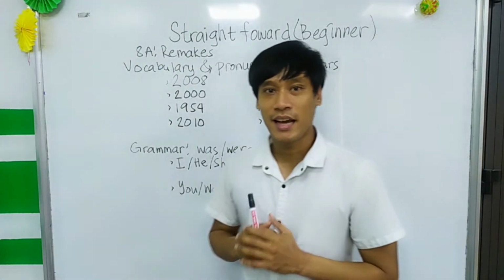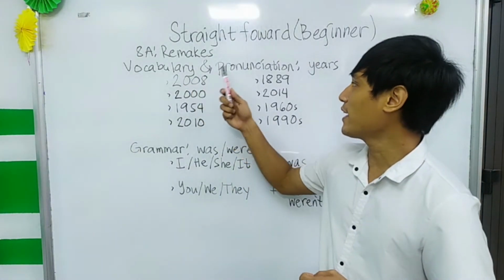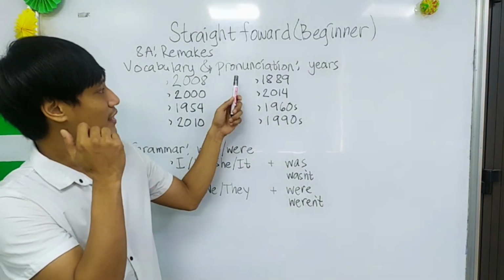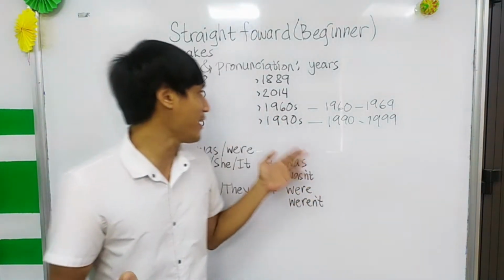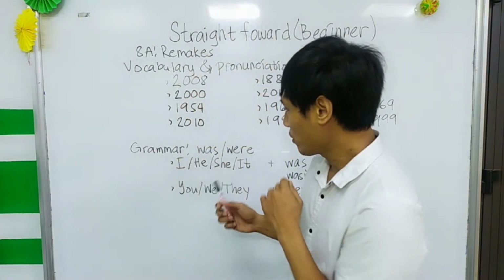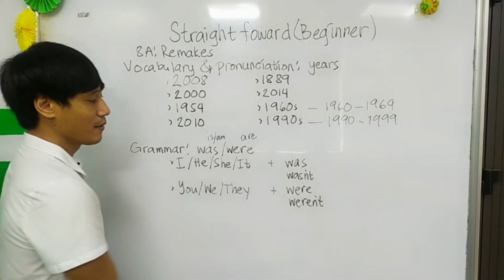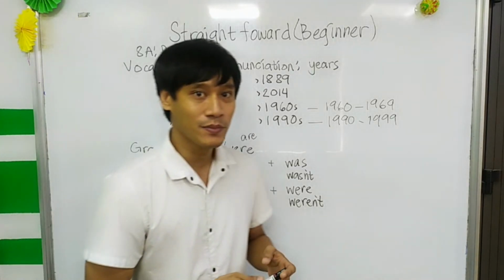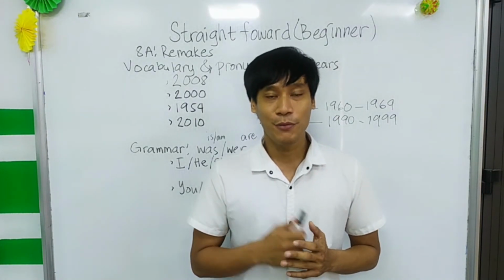TIẾNG ANH GIAO TIẾP HẢI DƯƠNG beginner UNIT 8A